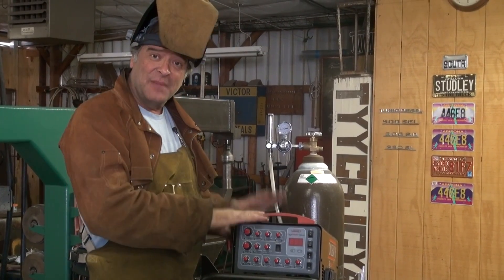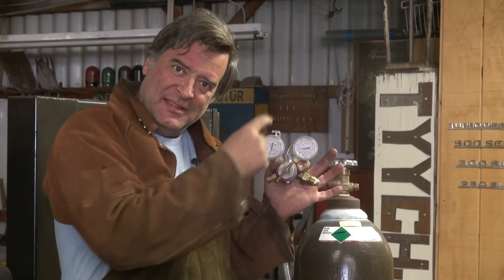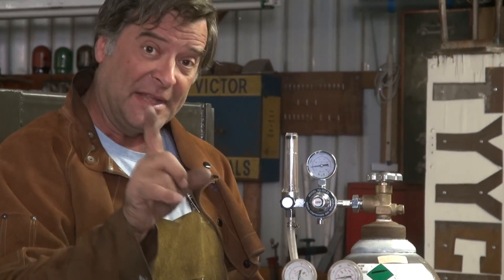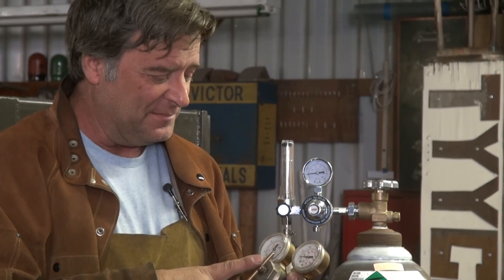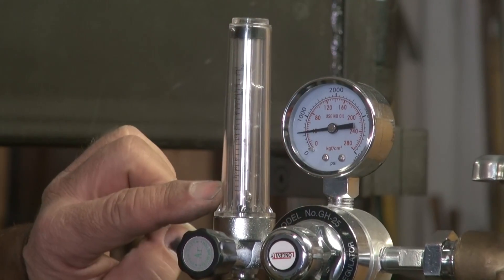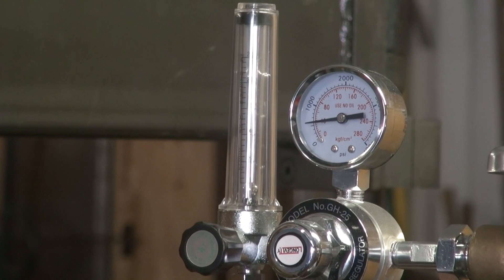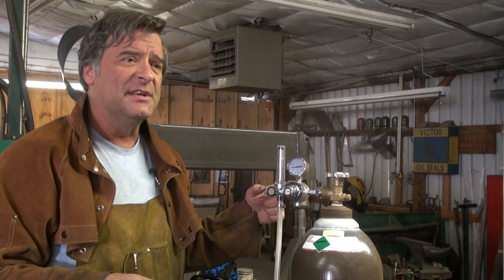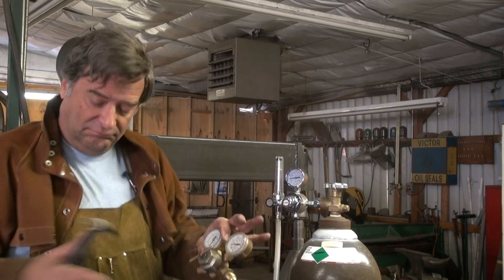How to Use a Flowmeter Instead of a Regulator for Welding - Kevin Caron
- Artist Kevin Caron explains why he exchanged his welding regulator for a flowmeter on his TIG welder. He tells why the flowmeter, which controls volume rather than working pressure, helps improve your welds, whether you're using a TIG welder, a MIG welder or even a plasma cutter.